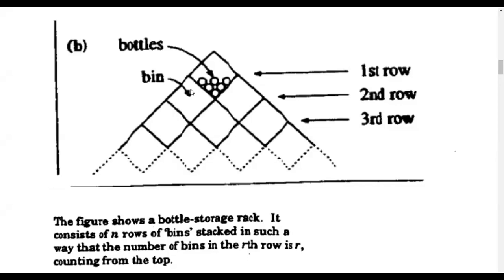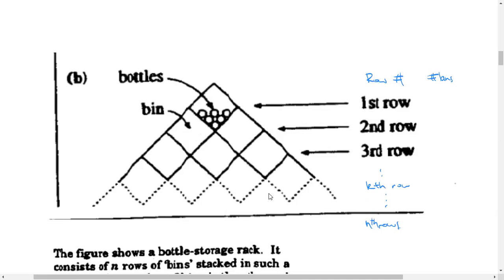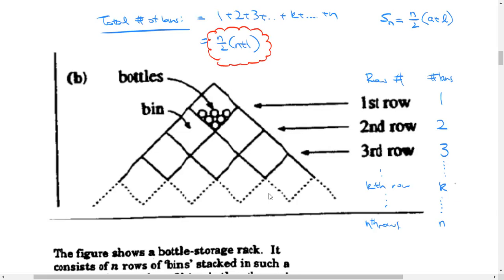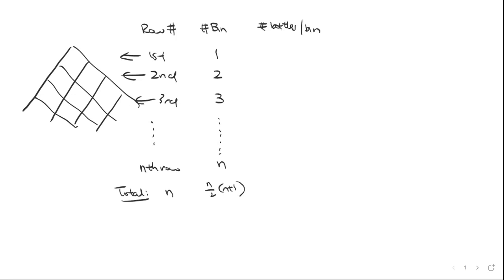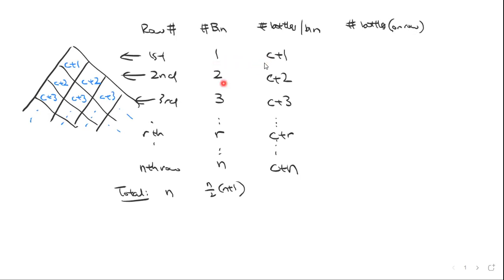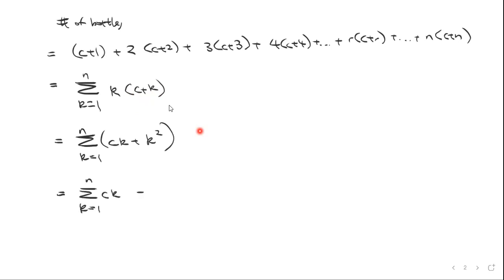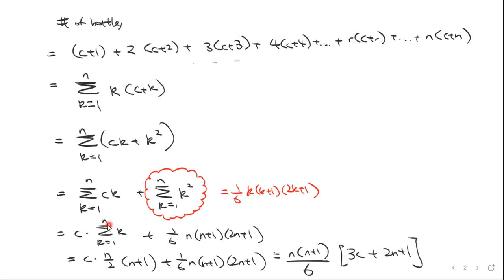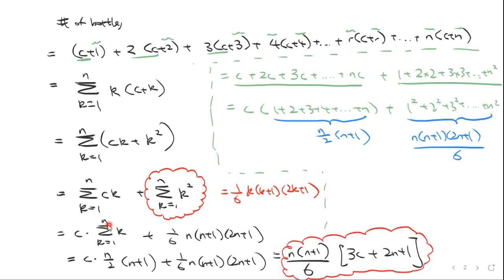How many bottles are in this wine rack?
Example of applying series/sequences application to general problems.

Think about what patterns can be established and then apply the formulae appropriately.

Any errors - leave a comment to let everyone know! Thanks.